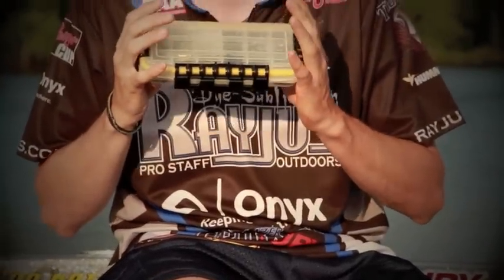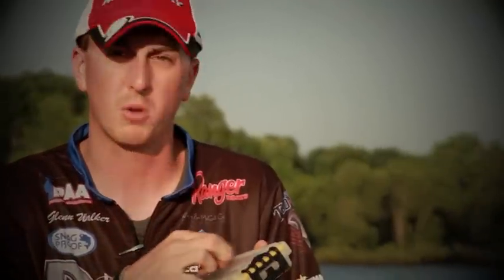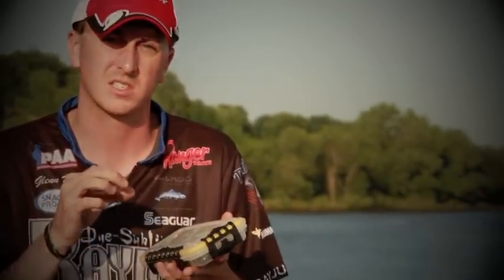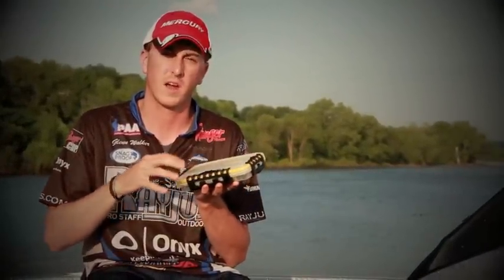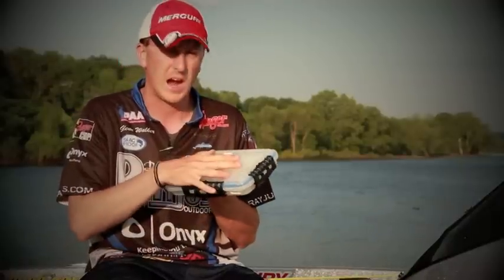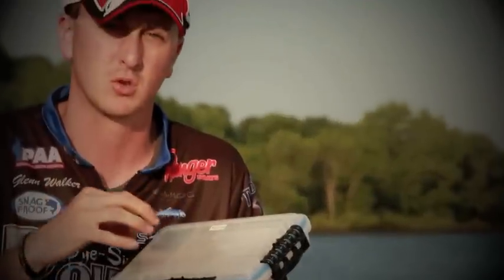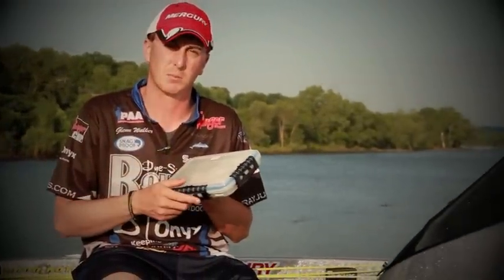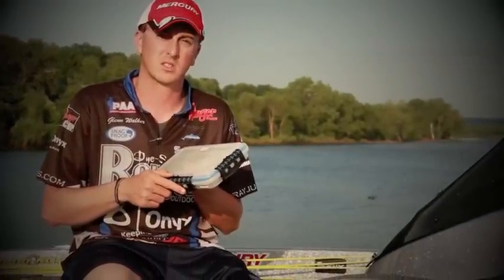Tackle Storage Solutions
Tournament Angler Glenn Walker gives you some tackle storage solutions for those small key terminal tackle items.